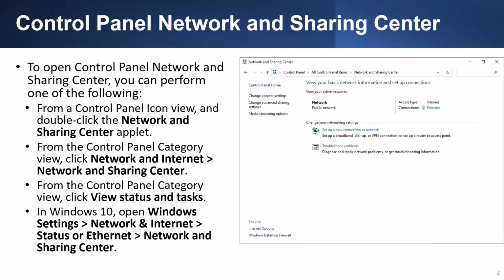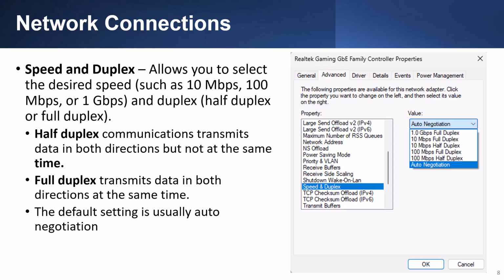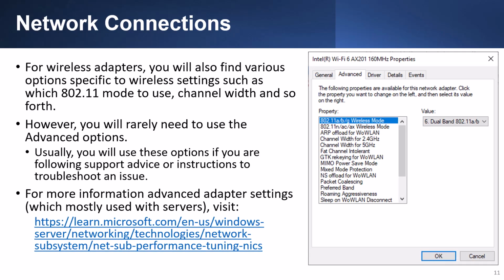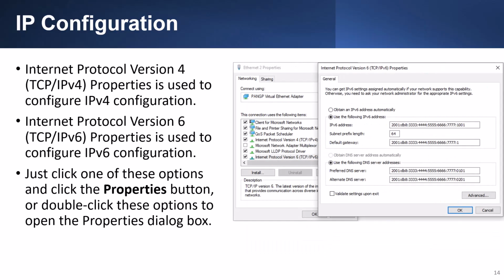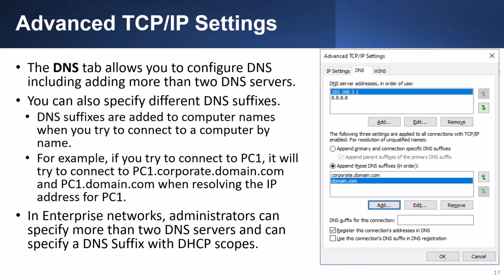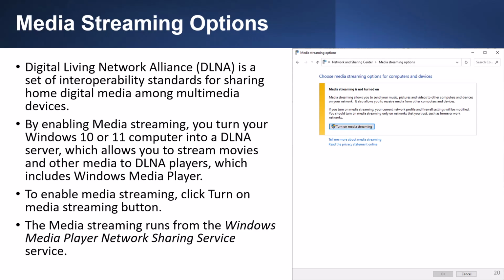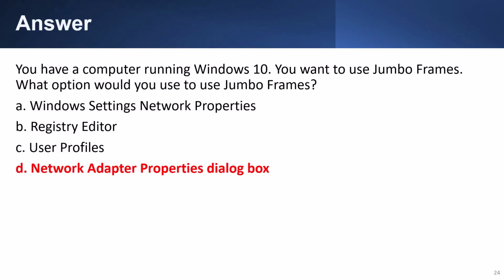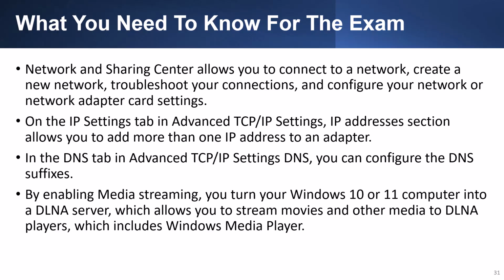CompTIA A+ 19-03 Windows Networking - Part 3 - Windows 11 Control Panel Network Settings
. In Windows 10 and 11 Control Panel Network Settings, we will open the Control Panel to configure networking including using the Network and Sharing Center and Network Connections. It also covers Advanced Sharing Settings and Media Streaming Options.

Objectives:
Define CompTIA A+ 220-1202 Objective 1.6 – Giving a scenario, configure Microsoft Windows Settings.
- Network and Internet